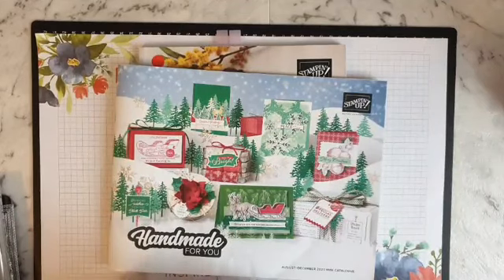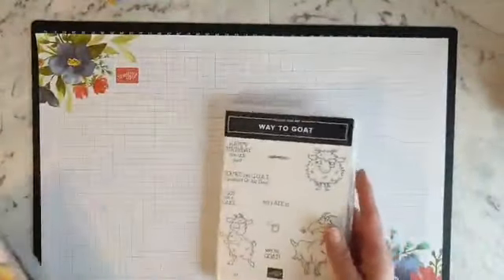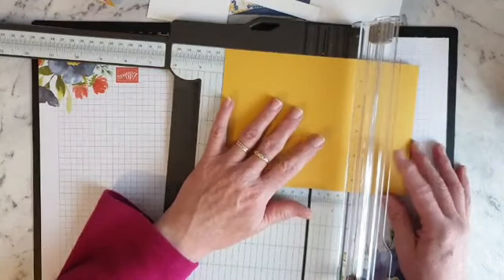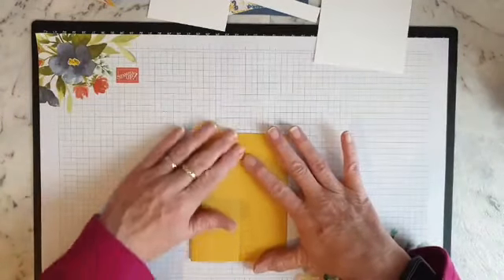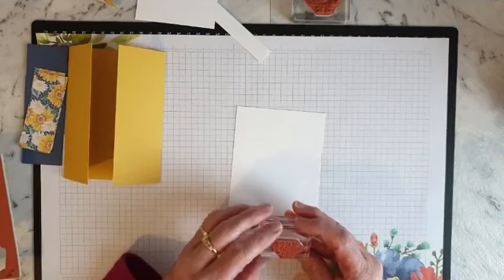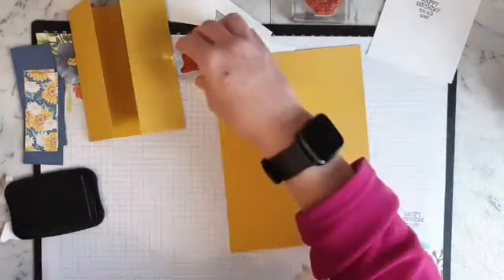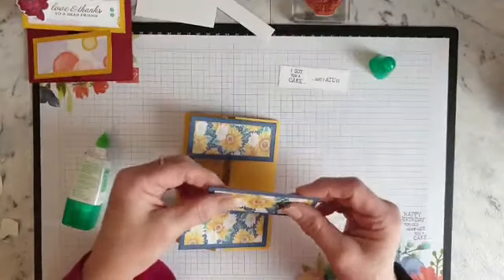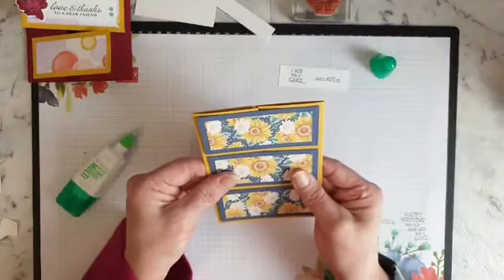Fun Fold Friday - Way To Goat..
Welcome to Fun Fold Friday Video from my  Live 10/7/2020...
Today I am playing around with the Way To Goat stamp set..

Card Measurements:
Bumblebee Base - 8 x 5 1/2" and score 2" each side.
Whisper White panel for inside - 3 3/4 x 5 1/4.
3 Misty Moonlight cardstock pieces using Rectangle Stitched dies
3 Designer Series Paper pieces using the next size down rectangles.

• Flowers For Every Season 6" X 6" (15.2 X 15.2 Cm) Designer Series Paper [152486] $20.00